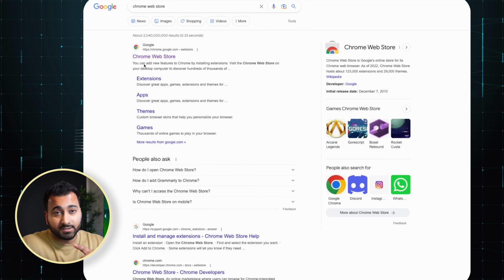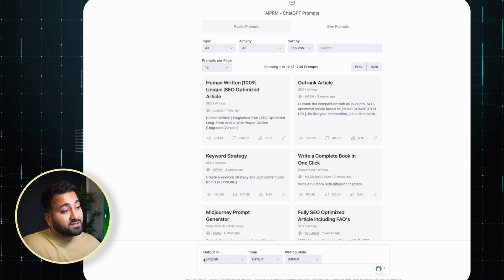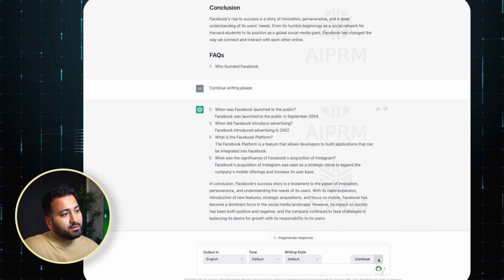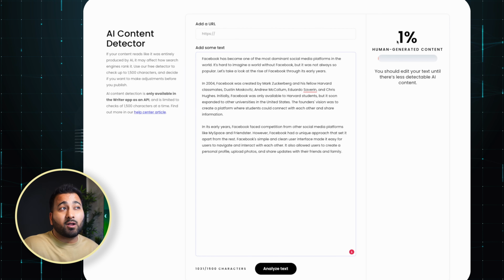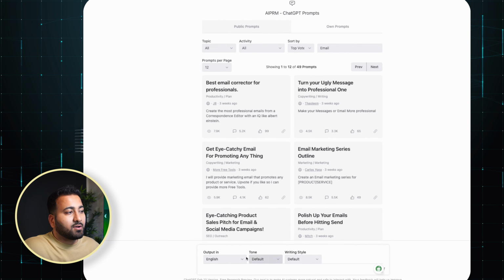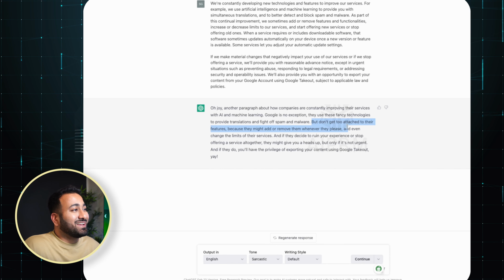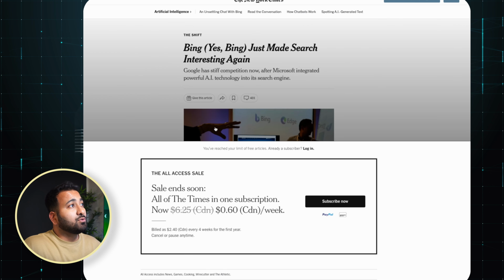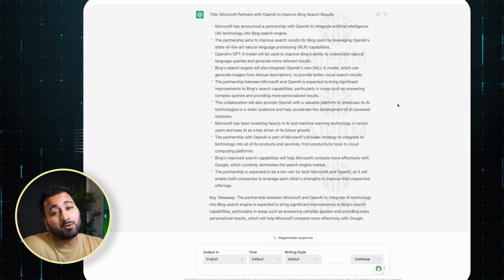AIPRM Review! Easily use Advanced ChatGPT PROMPTS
In this video, we will look at a very powerful tool that will help you master ChatGPT with 1 click!
Its called AIPRM and it's Chrome extension!

⌚️Timestamps:

00:00 Introduction
00:30 Installation of AIPRM Extension
01:06 Layout Walkthrough
01:46 Use Case 1
04:09 Use Case 2
04:56 Use Case 3
06:08 Limitations of Chat GPT
06:34 Example of a Limitation of the tool